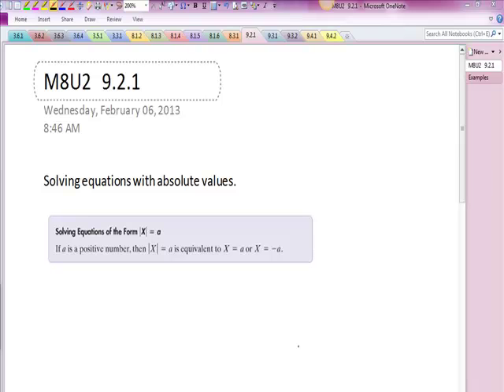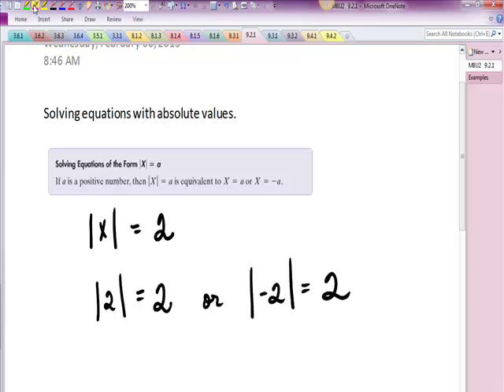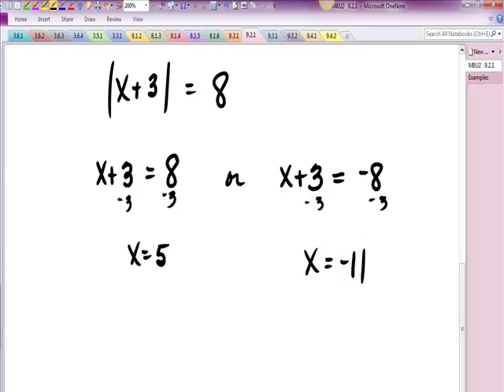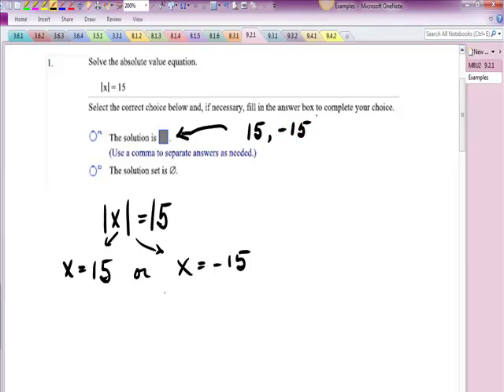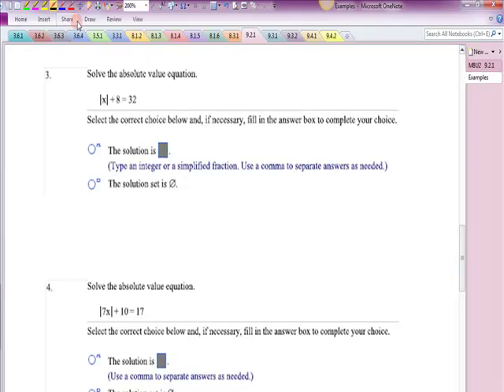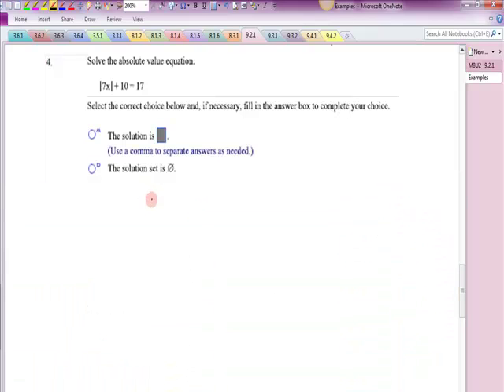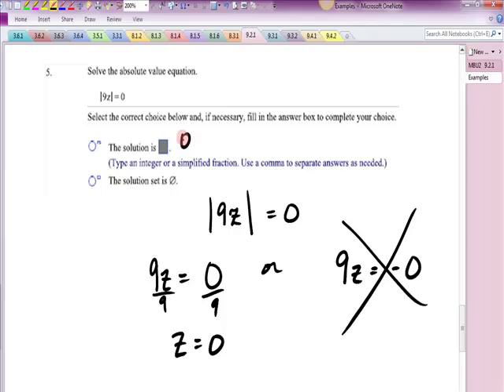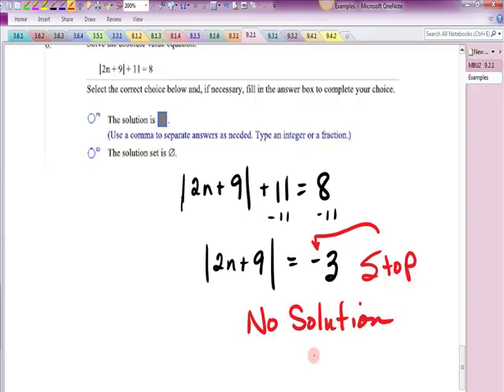m8u2 9 2 1